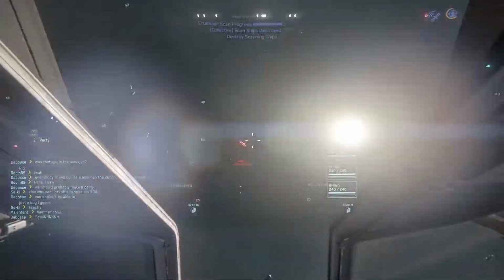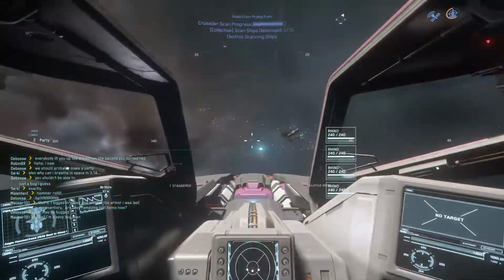Life of a Spaceman- 3.14 The 9 Tails Event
Taking a stab at the 9 Tails Event, escaping prison, and making new space frends! :) o7